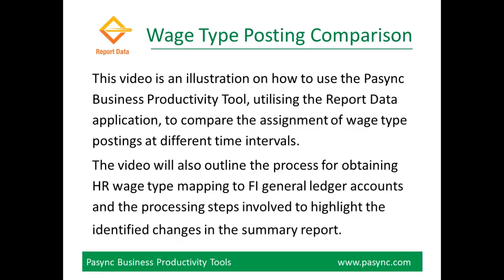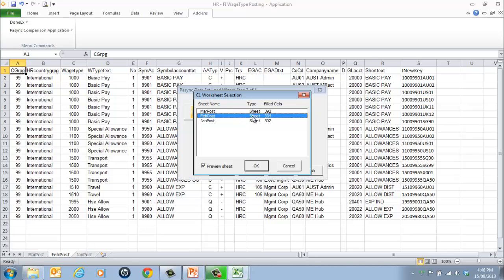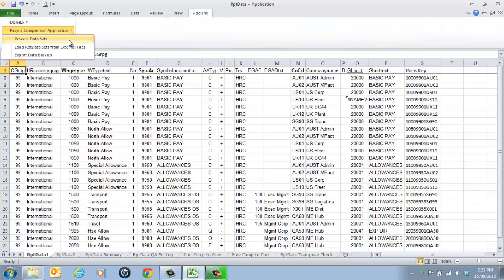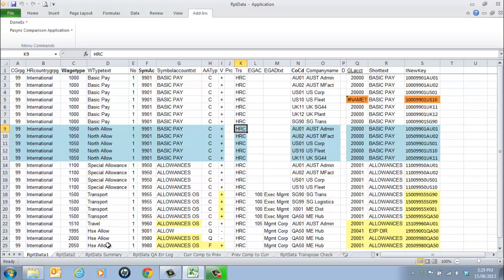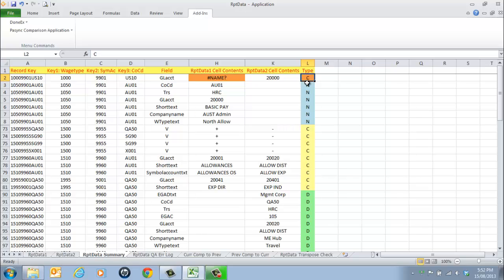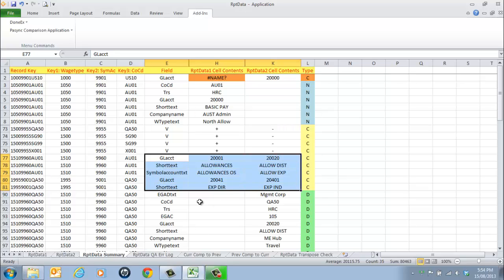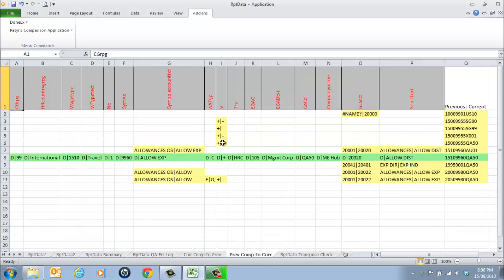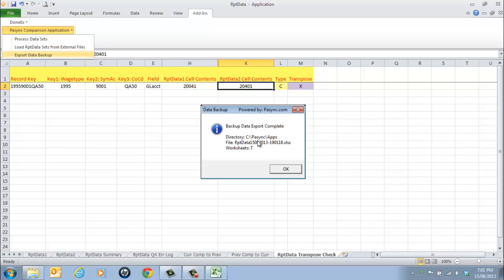Wage Type Posting - RPDKON00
SAP Wage Type HR - FI Posting Comparison